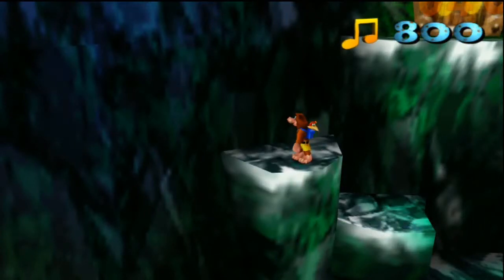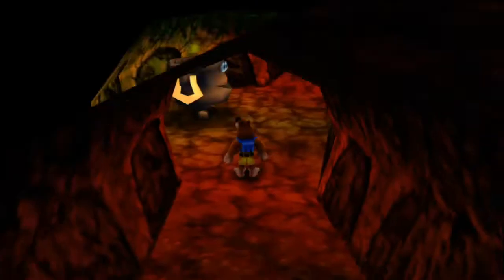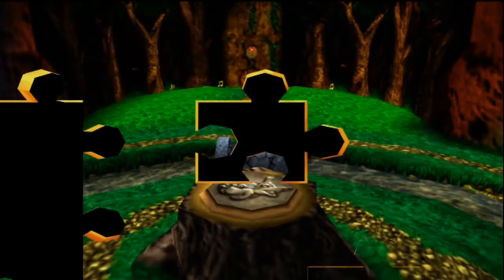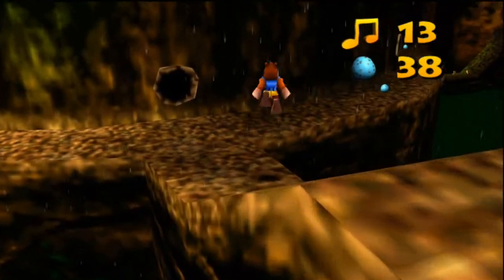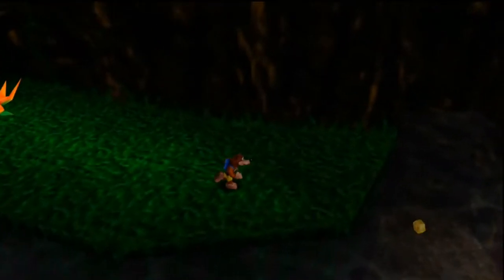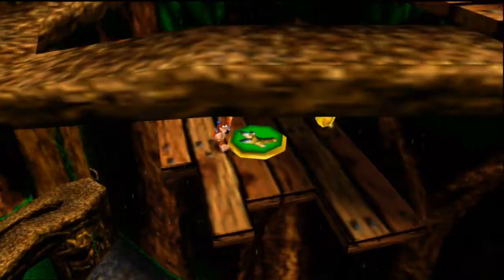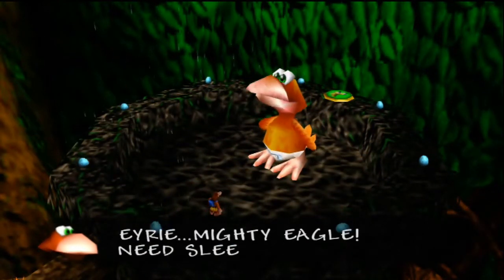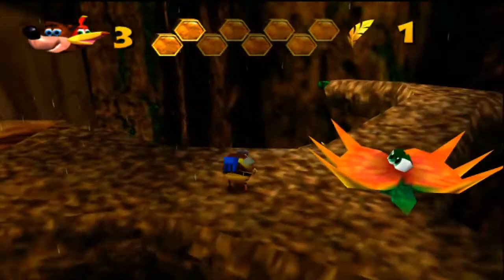Let's Play Banjo-Kazooie - #21. Wood Click Clack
Into the woods!